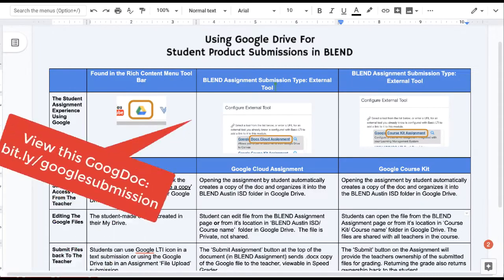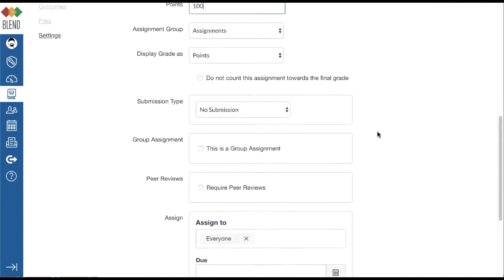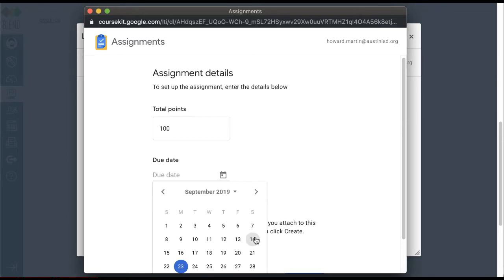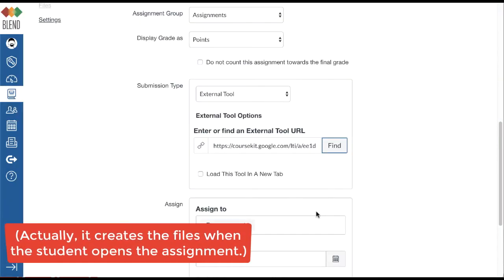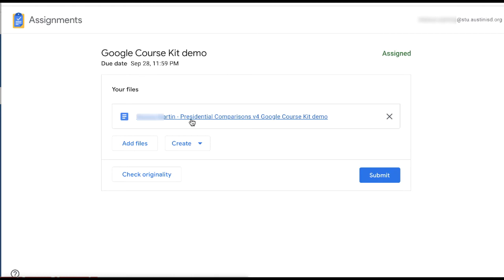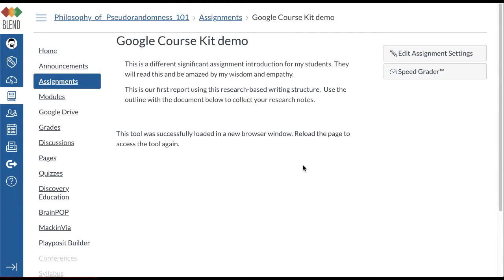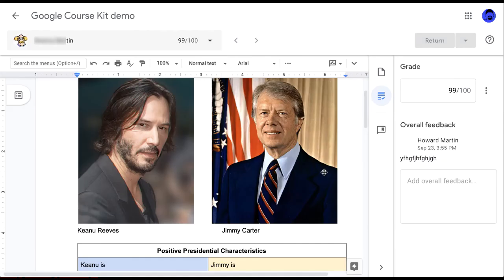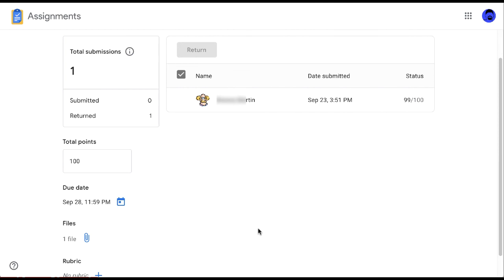Part3: BLEND and the Google Course Kit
BLEND, known as Canvas elsewhere, can be a powerful tool for managing student work submissions. This video is the third part of a series on how to use a student's Google account to turn in work using the teacher's BLEND course.

Course Kit is a Google-created integration for BLEND that helps manage user Google accounts, sharing permissions and teacher feedback. As of October 2019, it is still in beta form and has a few glaring missing features.  Regardless, it is set to be the primary Google integration by Fall 2020.